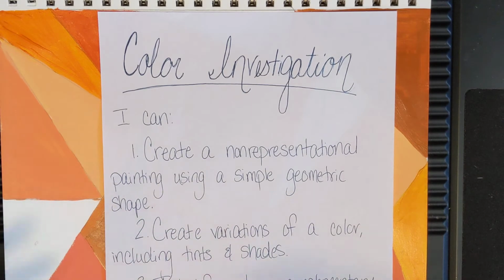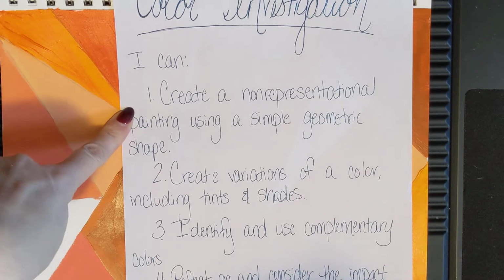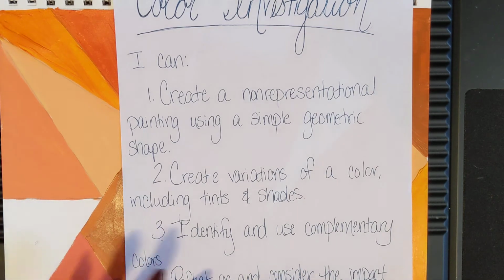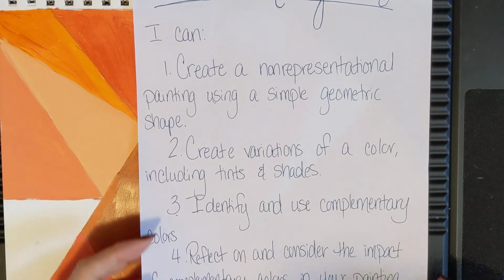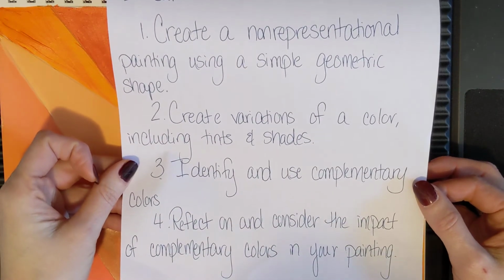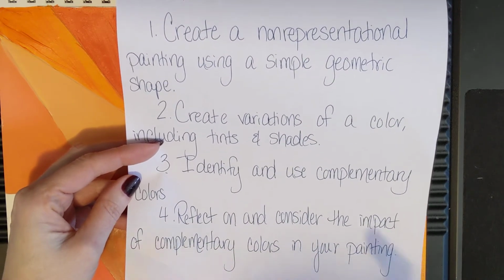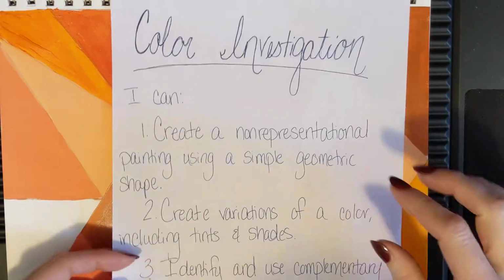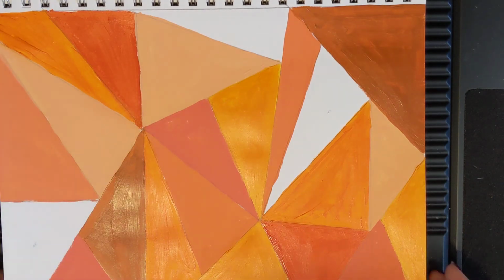Color Investigation Part 1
Nonrepresentational, mostly monochromatic painting. I accidentally said "light blue" instead of "light green" somewhere in there...